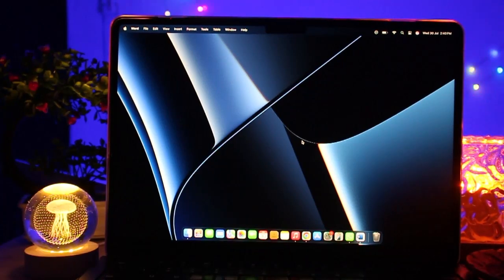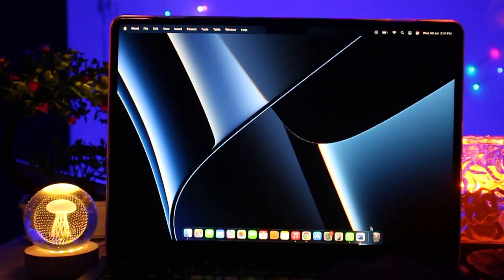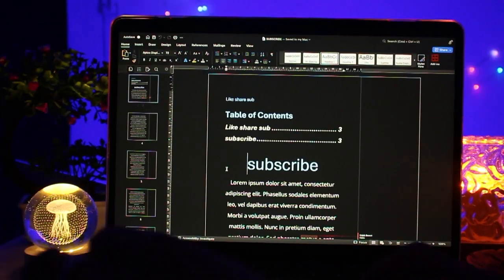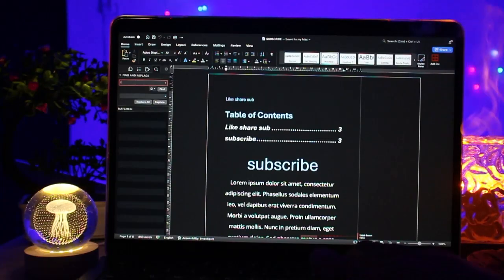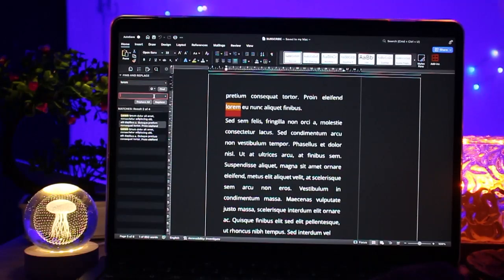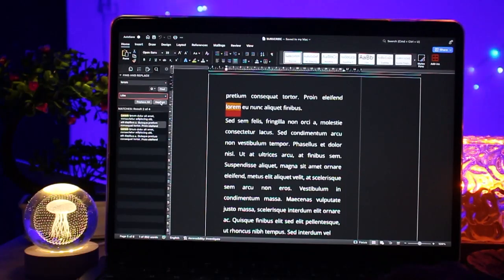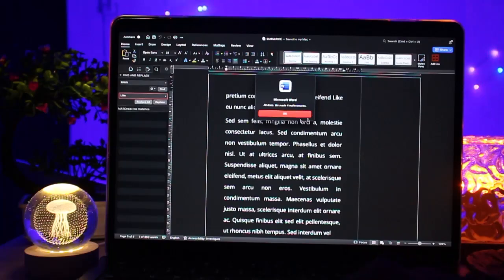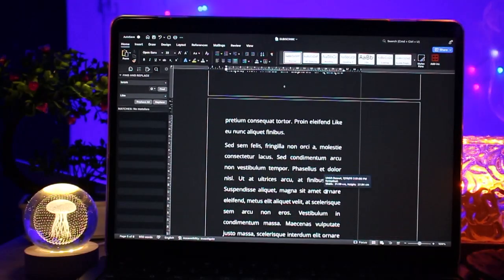How to Locate and Replace Words in Word Documents - Here's How You Can Do It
Want to know How To  Using Find and Replace in Word Like a Pro but don't know how?
This quick video will guide you to Using Find and Replace in Word Like a Pro

So, in this few simple steps you can successfully Using Find and Replace in Word Like a Pro

Timestamps :
00:
00:
00:
00: